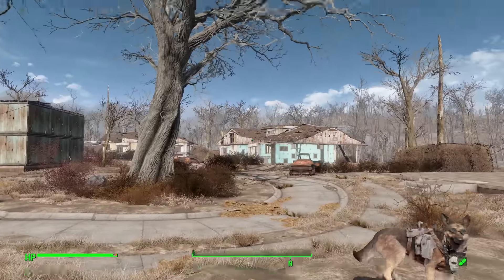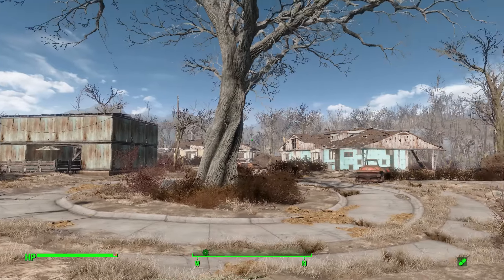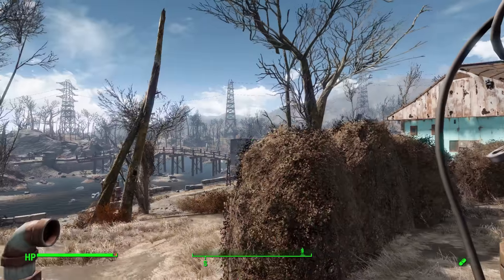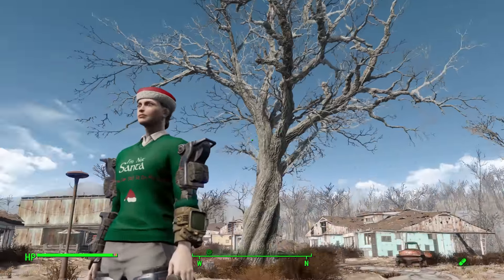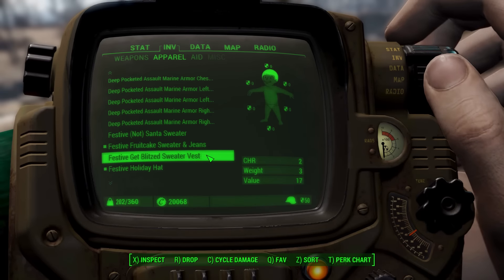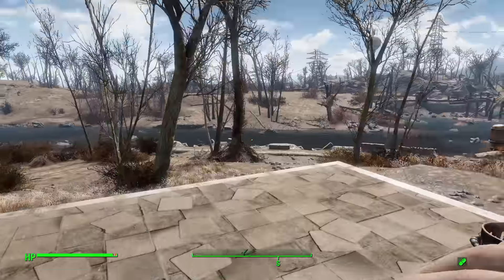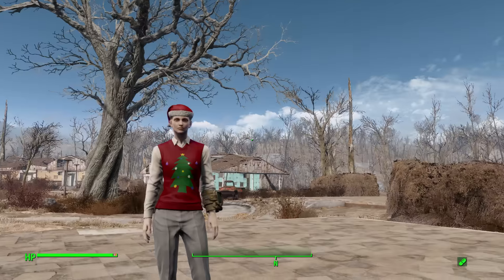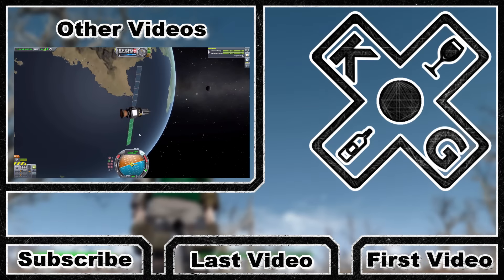Fallout 4 Mods - Tacky Holiday Sweaters of the Commonwealth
In this episode I mess around with the Tacky Holiday Sweaters of the Commonwealth mod which adds into the game a series of wonderfully festive tacky holiday sweaters.